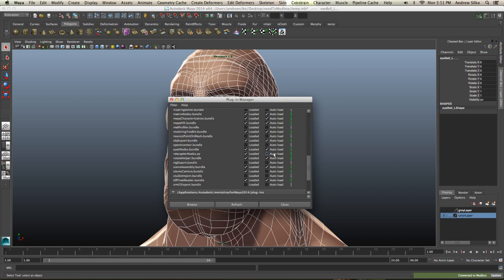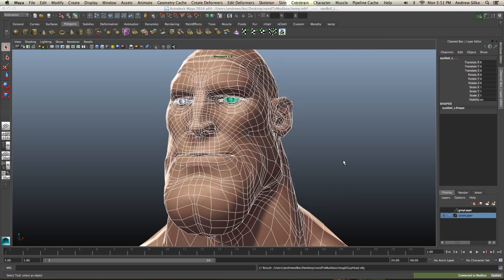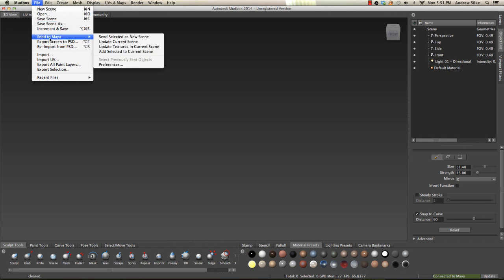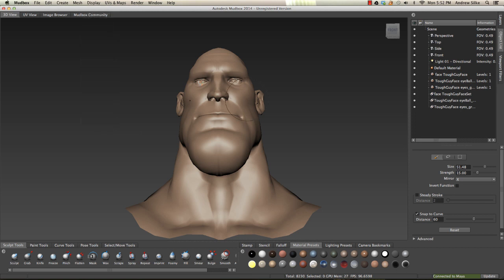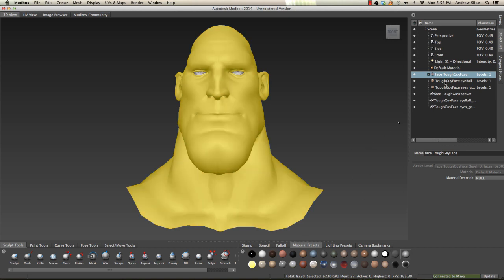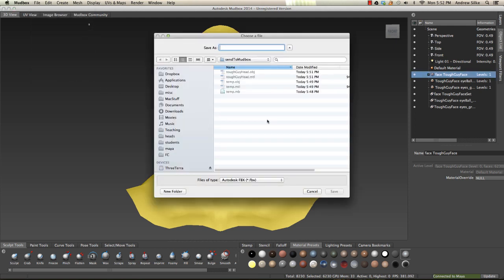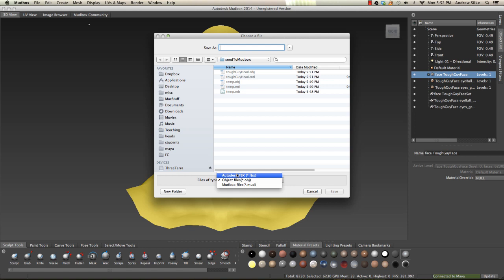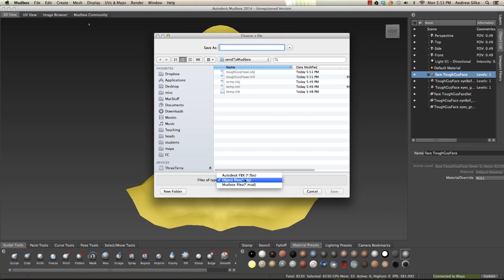Maya To Mudbox with Obj's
If the Send to Mudbox feature stops working we can always use obj's a non software specific 3d format.

Software: Maya/Mudbox 2014